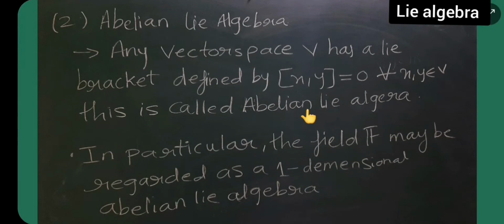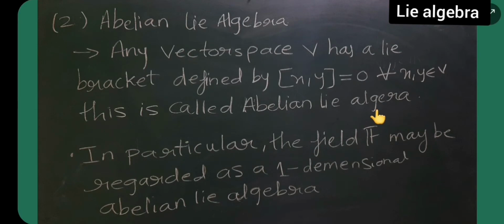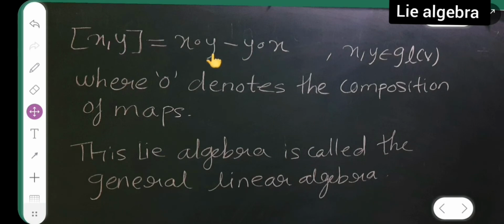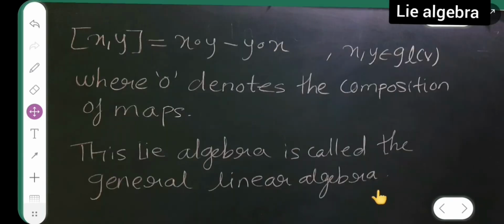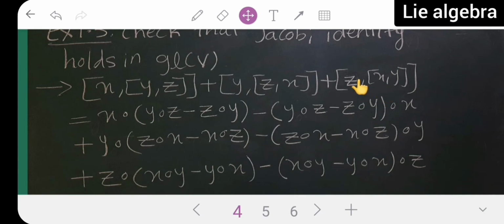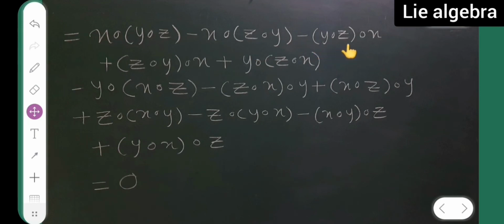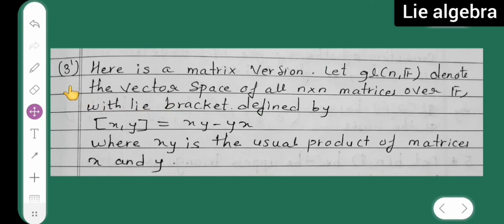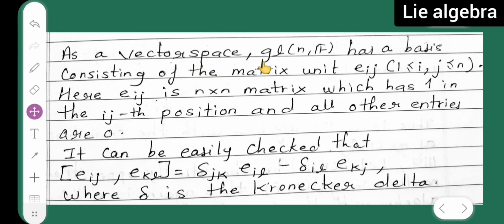abelian lie algebra General linear group Check if Jacobi Identity holds in gl(v) .lec 19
Introduction to the lie algebra: chapter 4, lecture 19
Abelian lie algebra
General linear group
Check that Jacobi Identity holds in gl(v)
Matrix version of gl(v)